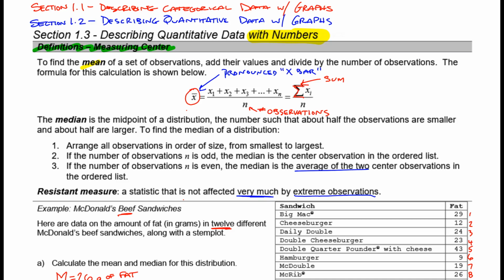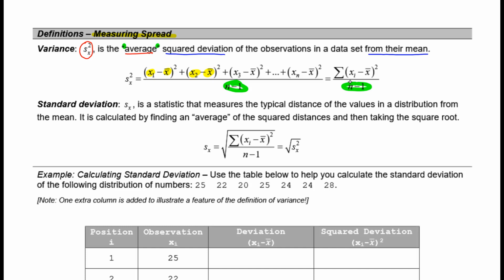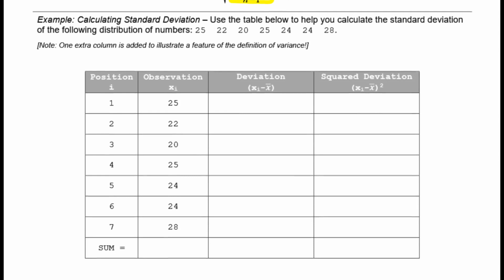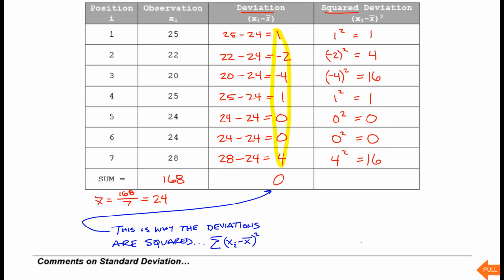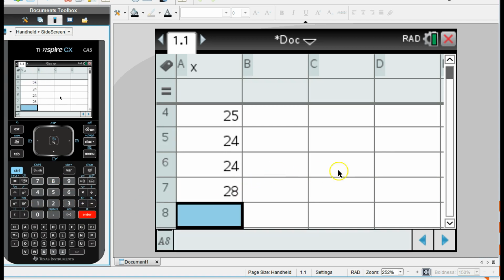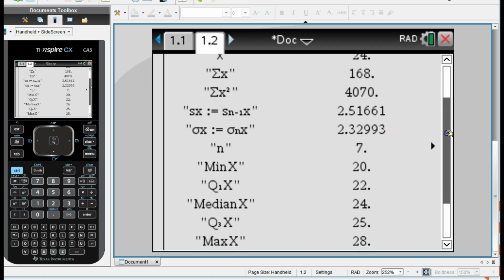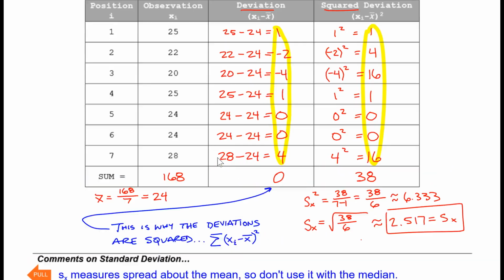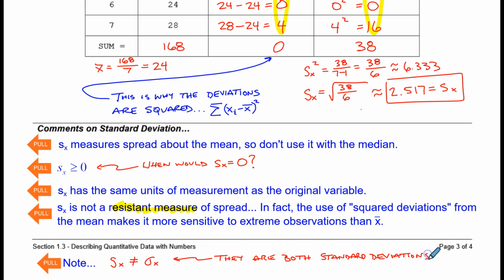S1.3 - Describing Quantitative Data with Numbers, 3 of 4